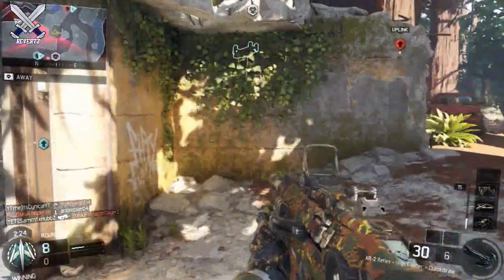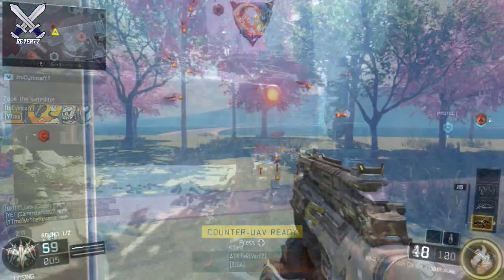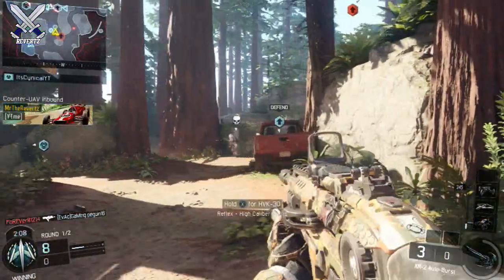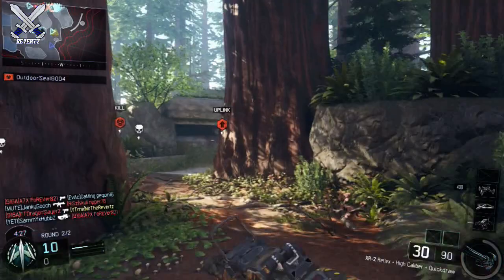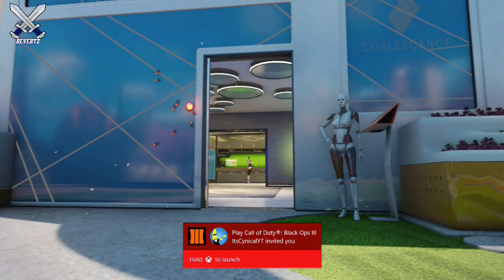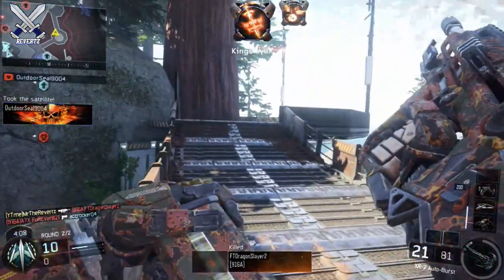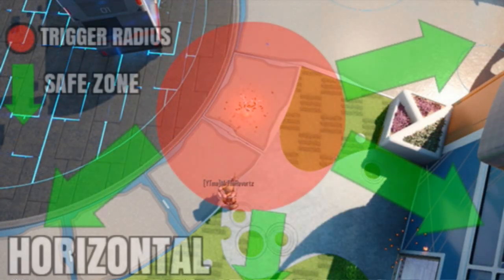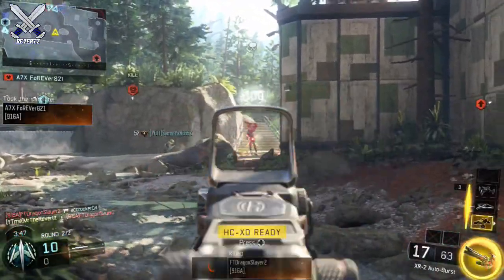Black Ops 3 Tips & Tricks: How To Survive The H.I.V.E - 4 Easy Methods To Cheat Death (COD BO3)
Call Of Duty Black Ops 3 tips and tricks showing 4 methods on how to survive Nomads specialist weapon the Hive.